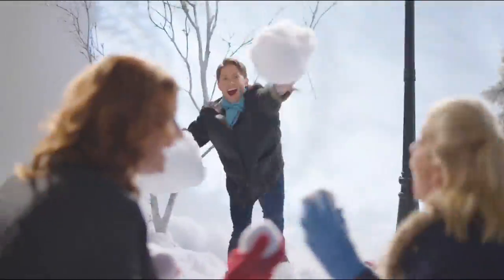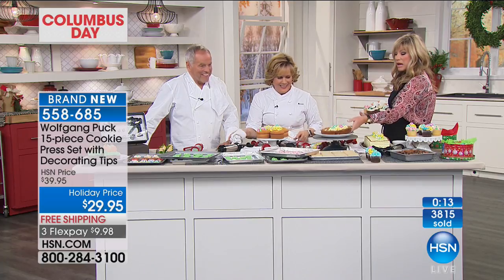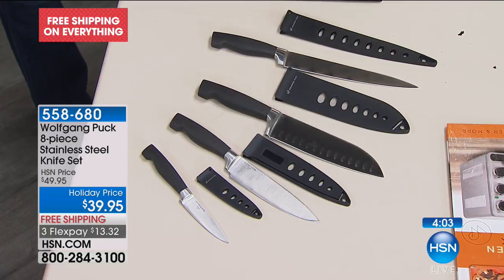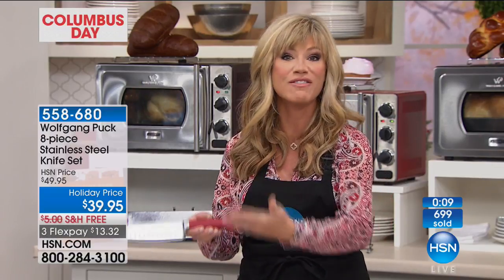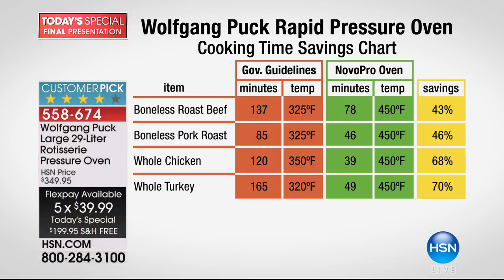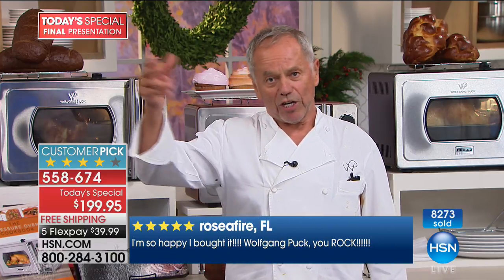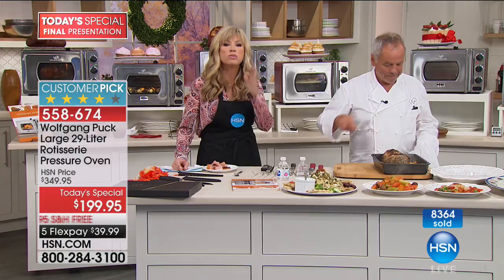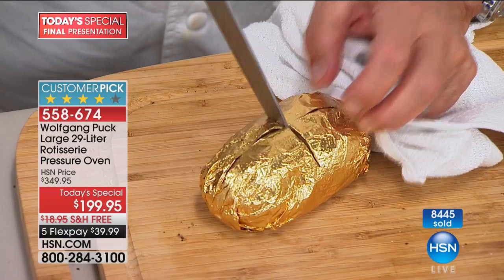HSN | Chef Wolfgang Puck 10.07.2017 - 10 PM